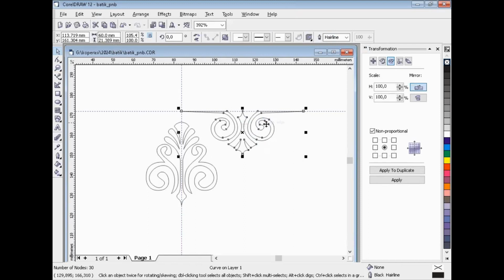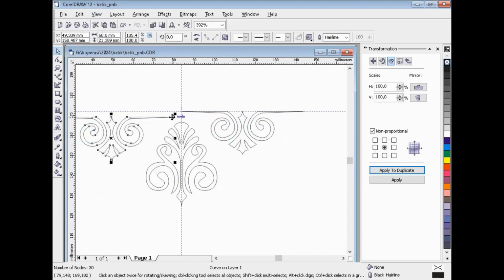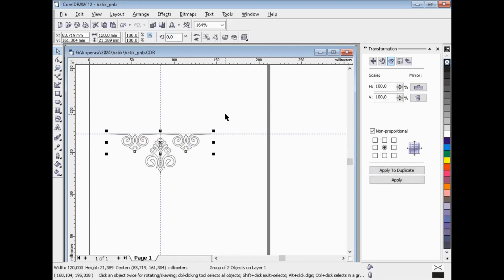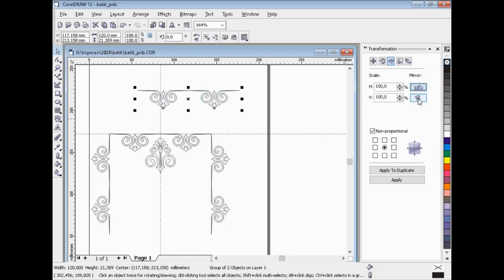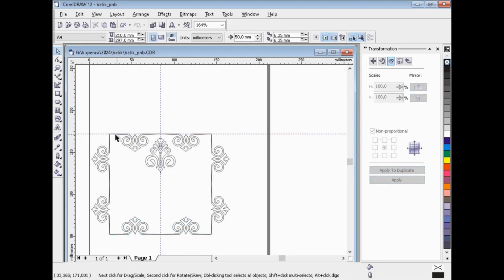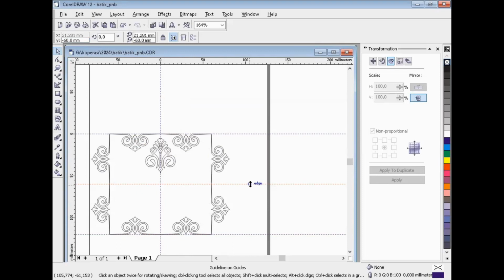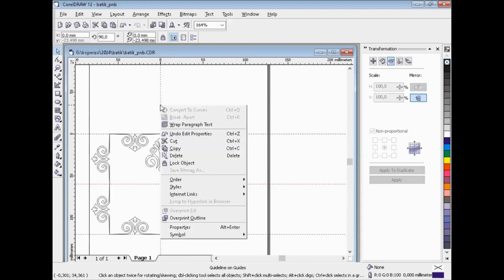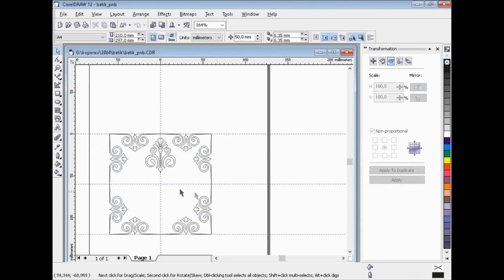ODL : Graphic Design - Batik Style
Zero point position.